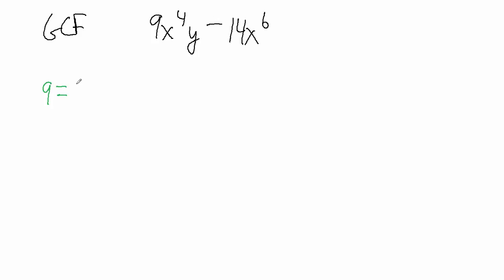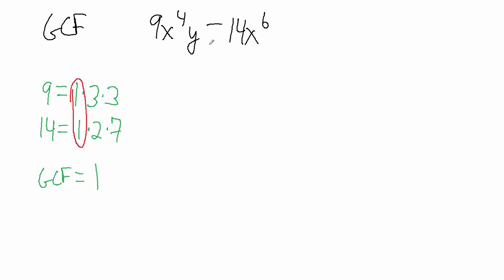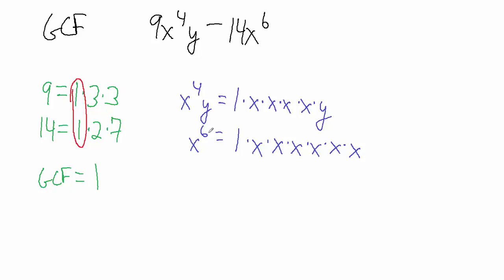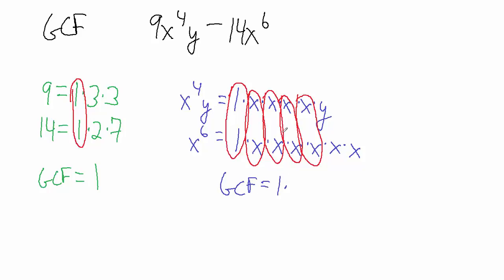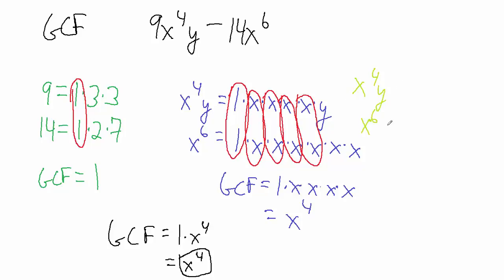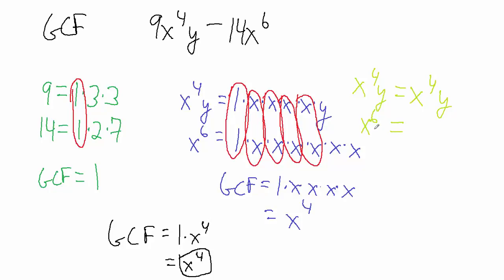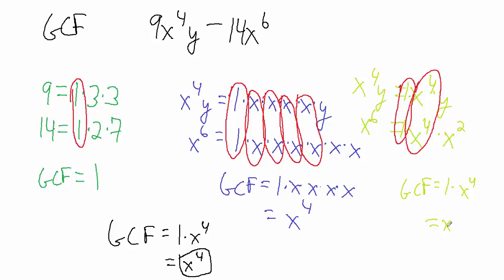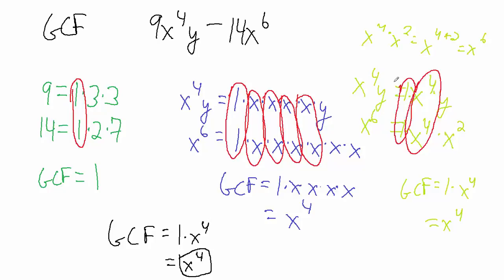Factoring - GCF of Algebraic Expressions - Example 2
Another example of finding the greatest common factor (GCF) of an algebraic expression.